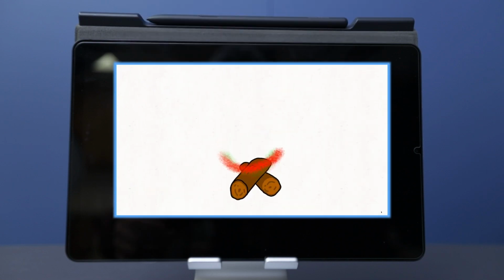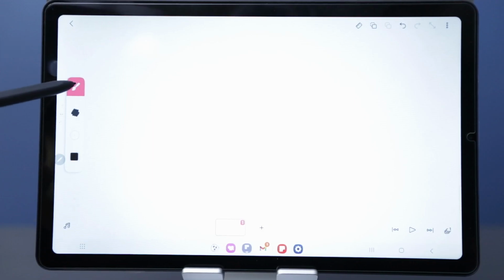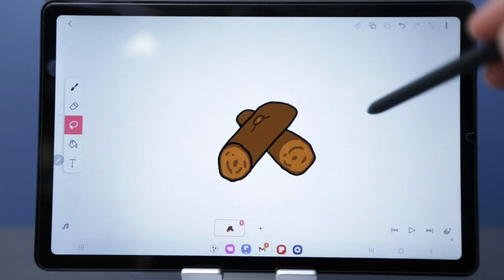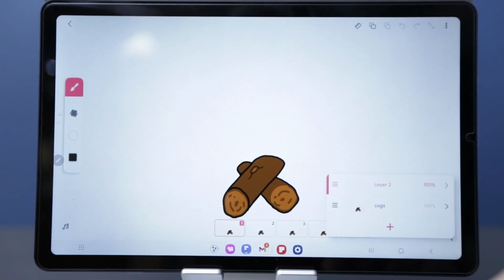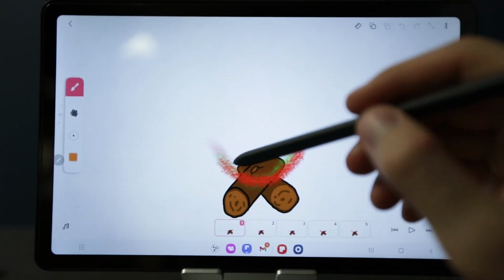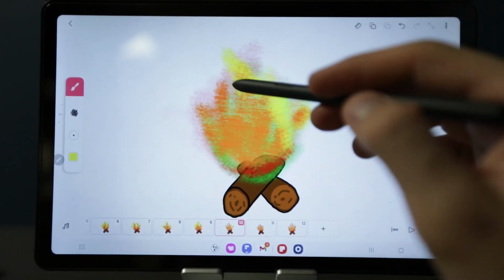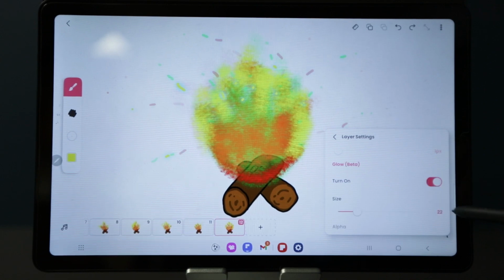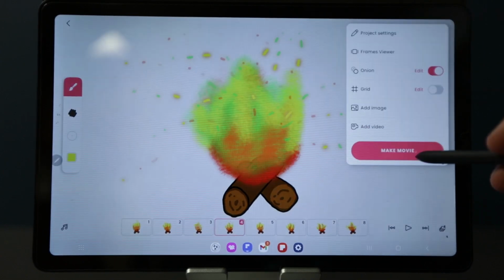2D Animation Lesson 3